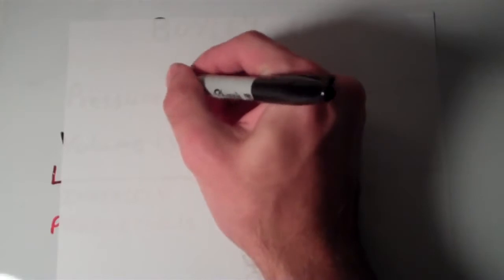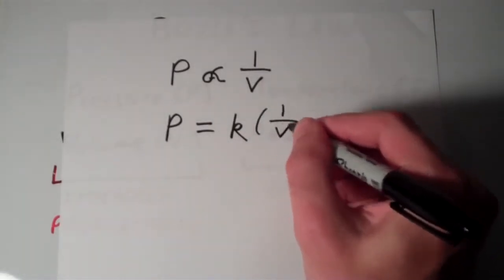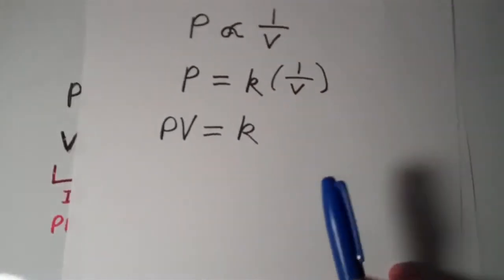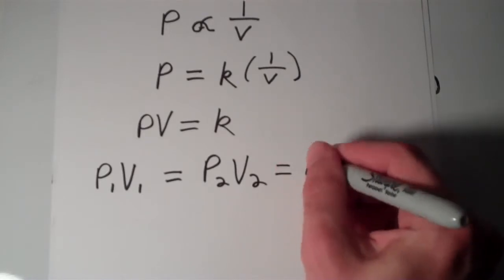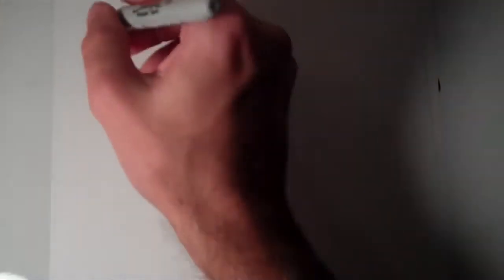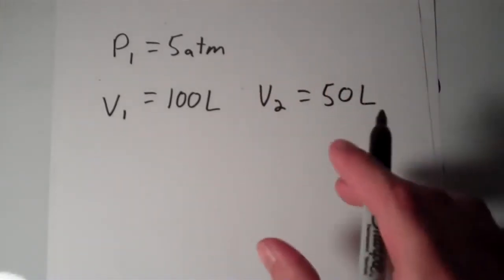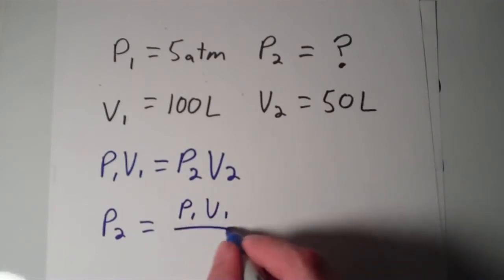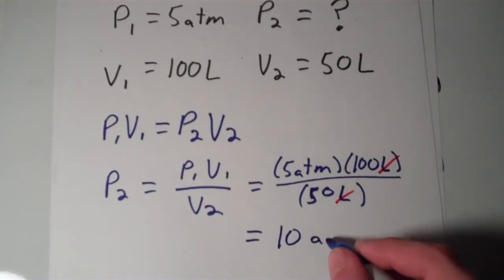壓力計算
TRIMMED FROM Ben's Chem Videos
Introductory lesson on Boyle's Law, the relationship between pressure and volume of a gas constant temperature and amount.